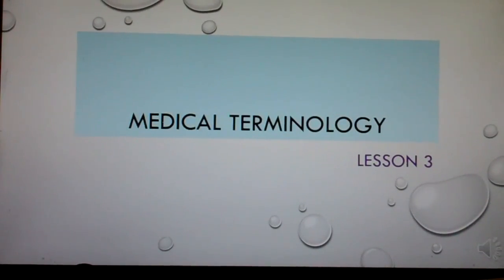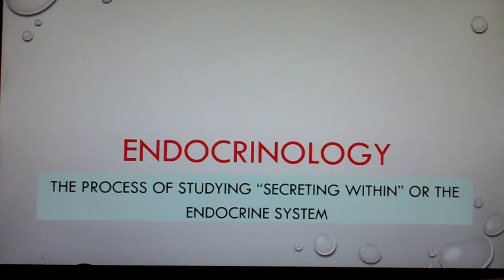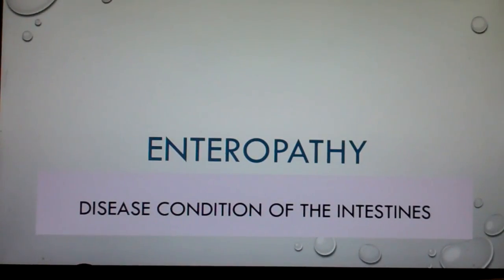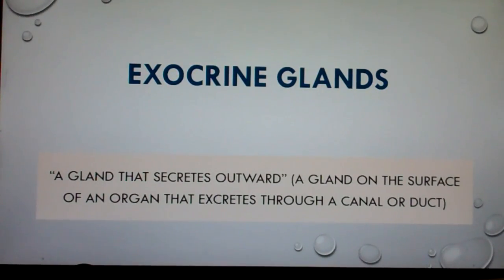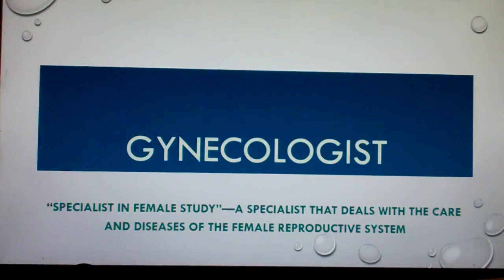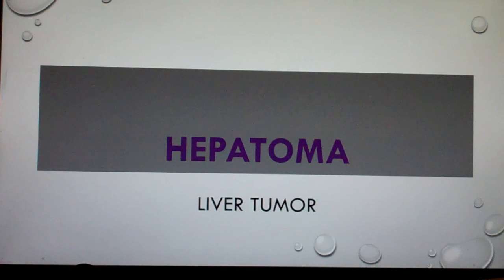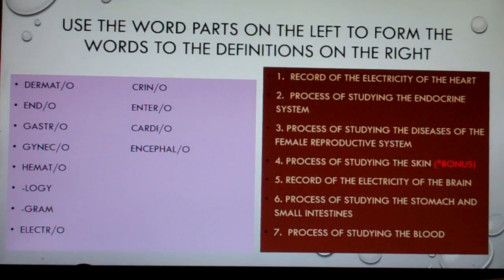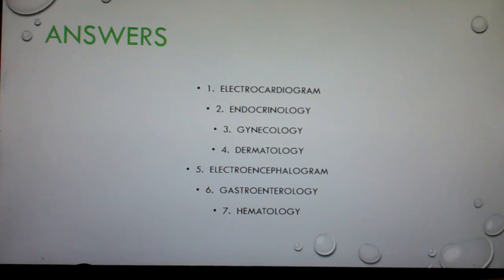Medical Terminology Lesson 3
Medical terms and their definitions.  There is a quiz at the end.  Since this is more about dissecting words and figuring out their meaning, I gave a more literal translation of the word rather than a proper definition.  Proper definitions will come later.  Remember you can pause the video if you need more time, and you can mute it if you don't want to hear me yakking.  There are also bonus questions on the quiz that come from earlier lessons.